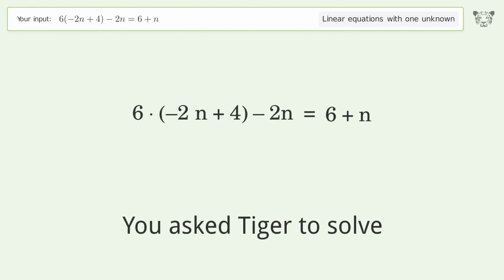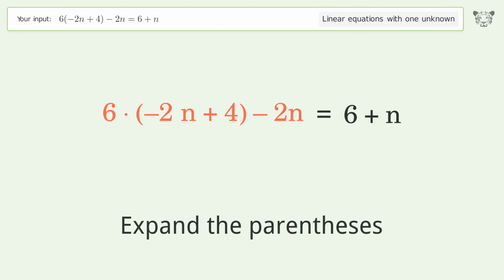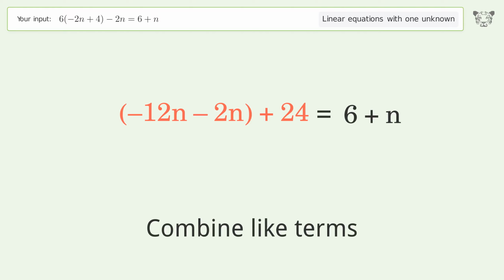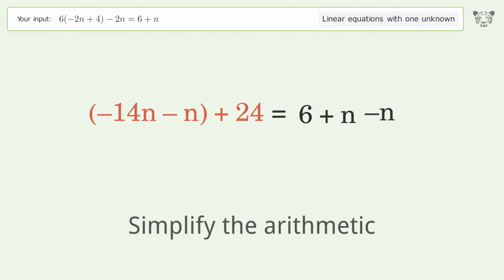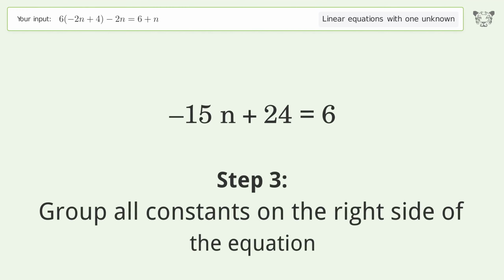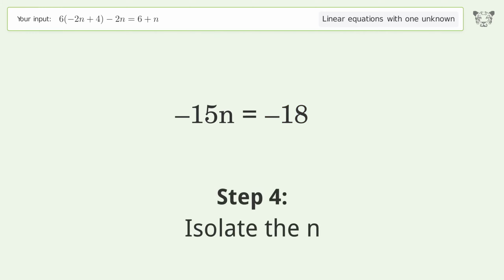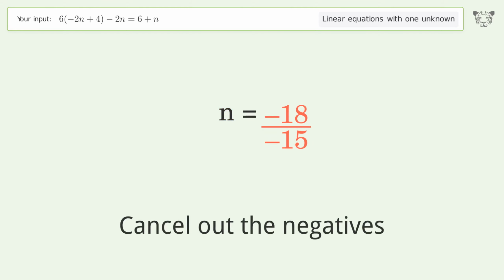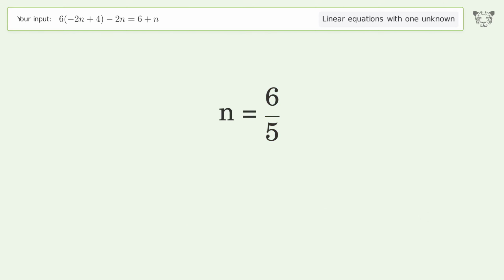Solve 6(-2n+4)-2n=6+n: Linear Equation Video Solution | Tiger Algebra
Struggling with 6(-2n+4)-2n=6+n? Watch our step-by-step video on Tiger Algebra to master this linear equation effortlessly. Also check out for more tips and tricks for dealing with linear equations with one unknown